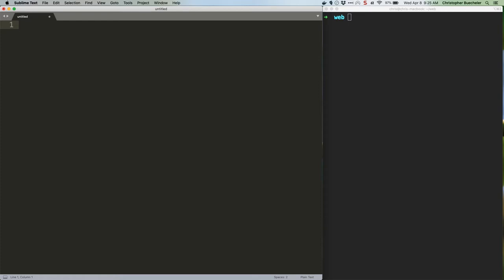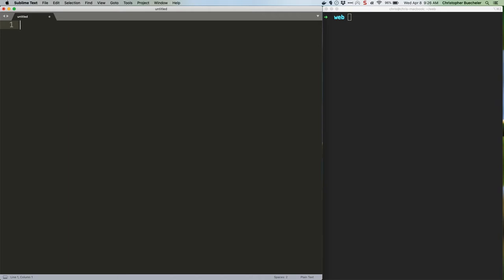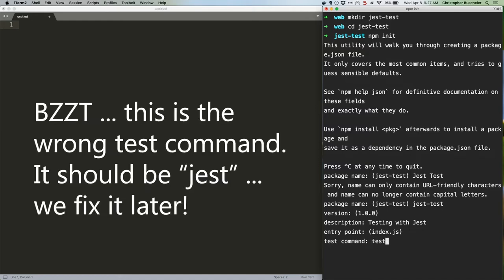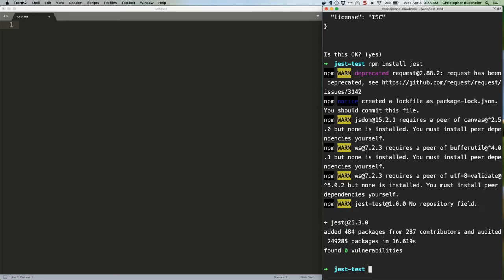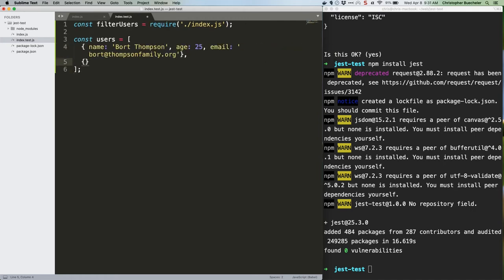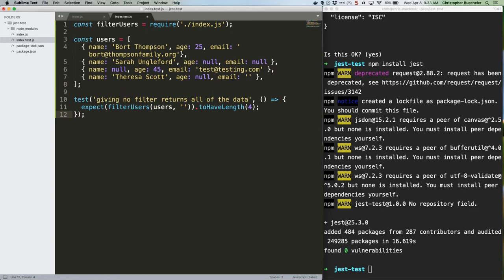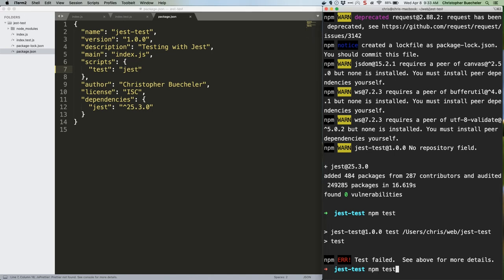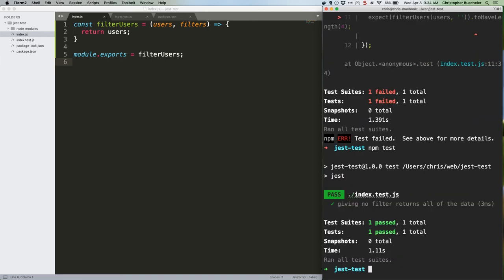JS Quick Hits 114 - JavaScript Testing Part 1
This week, we're going to take a tiny step into test-driven development using Jest, a powerful but easy-to-use testing environment!